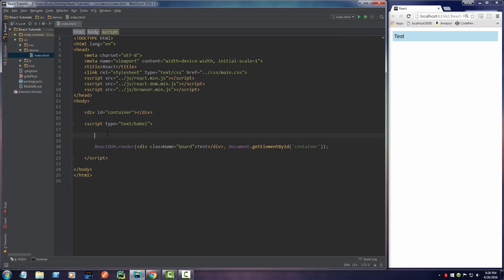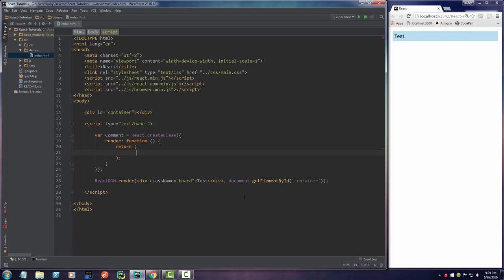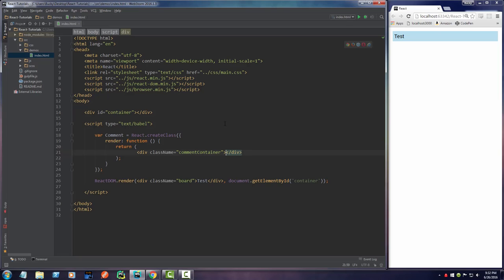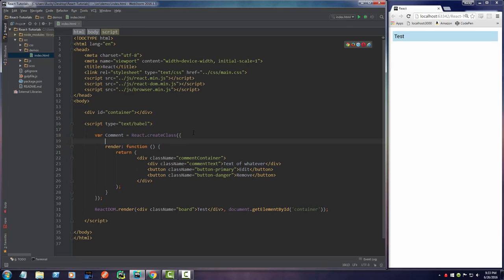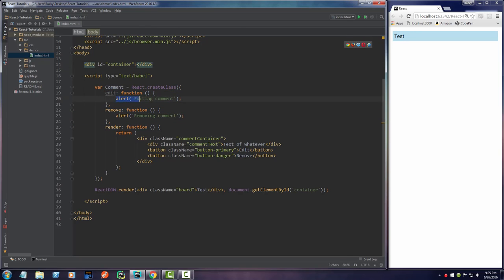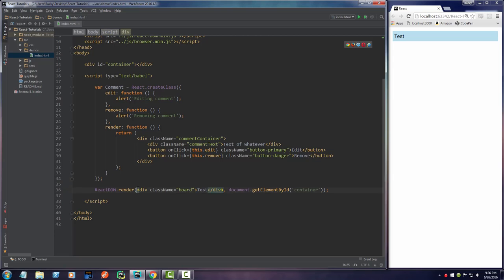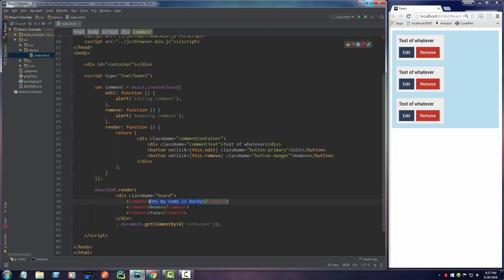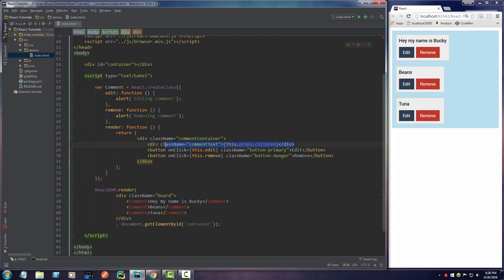React JS Tutorials for Beginners 6 Event Handling 1